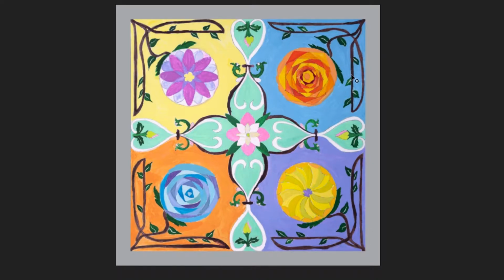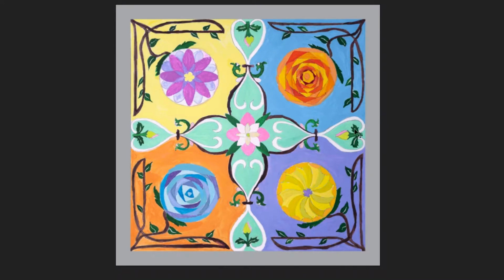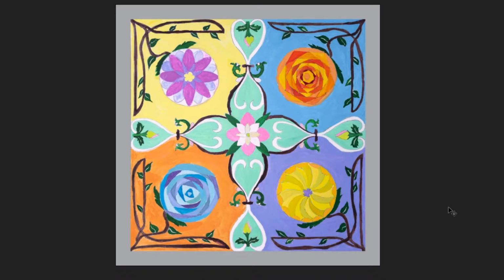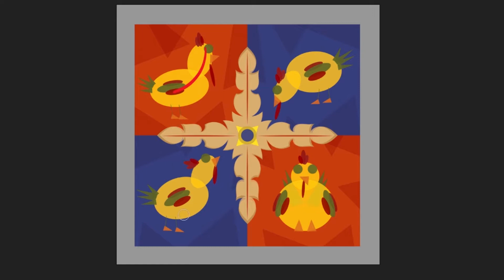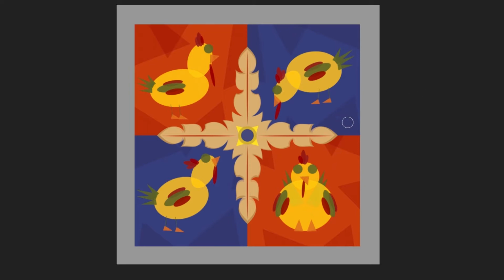Critique of Tile Assignment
Review of selected submissions for the final  project for Fundamentals / Elements of 2D Design